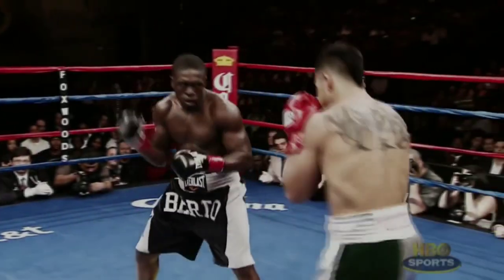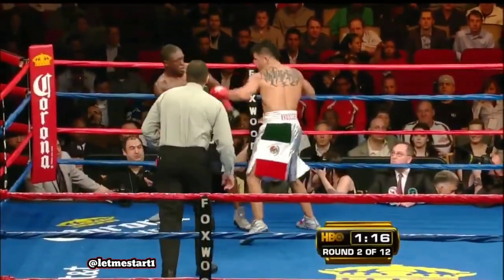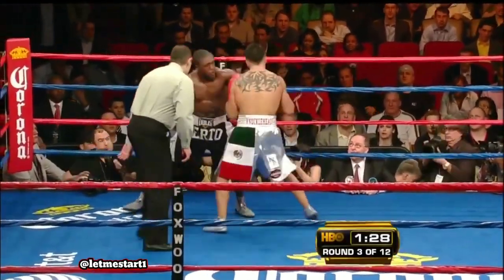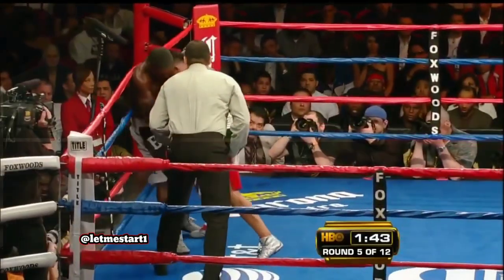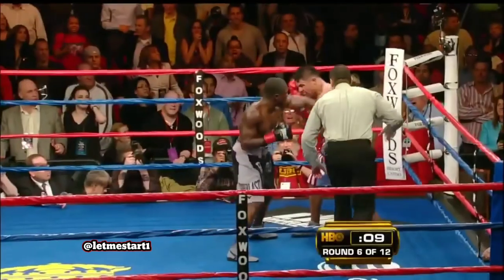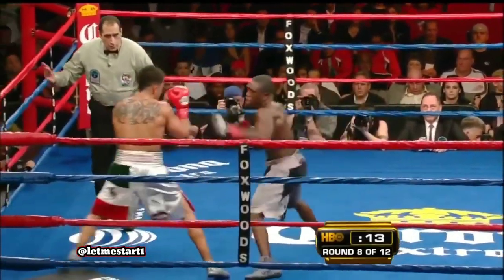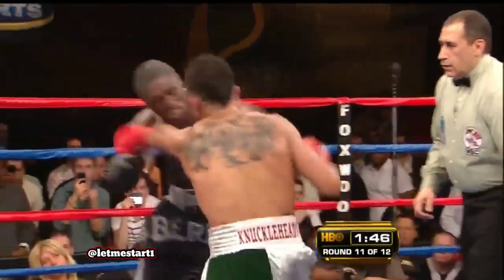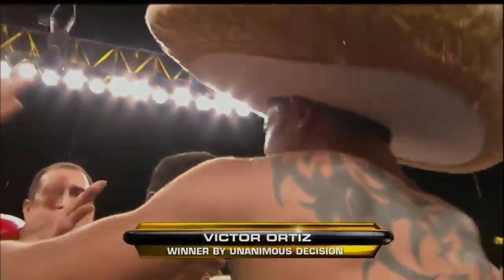andre Berto vs. Victor Ortiz 1 full fight highlights | Boxing Fight, HD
andre Berto vs. Victor Ortiz

Berto came off a TKO victory over Freddy Hernandez. Berto successfully defended his WBC welterweight title, stopping Hernandez at 2:07. of the first round.He hammered Hernandez (29-2) with a left hook, then floored him with a straight right during the co-feature fight of the Juan Manuel Marquez-Michael Katsidis lightweight championship bout.

While Ortiz's last battle ended up being a draw against Lamont Peterson that could have delay that desire on the Amir Khan-Marcos Maidana junior welterweight title fight undercard.Peterson went down for the first time from a right hand that finished a four-punch combination. Peterson got up quickly and did not appear hurt. But he was moments later from another punch and he grabbed on to Ortiz as they tumbled to the mat. Both Andre Berto and Victor Ortiz were considered by some as two of the hottest prospects in any division.

Baddest boxing fights

Highlights